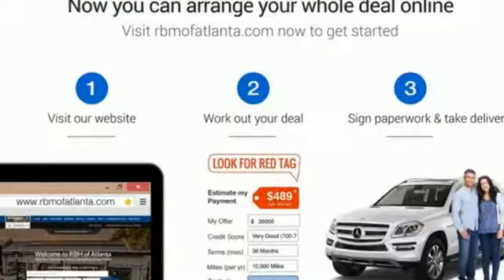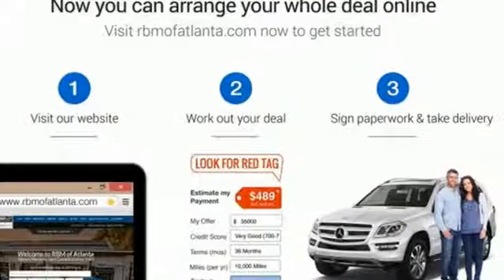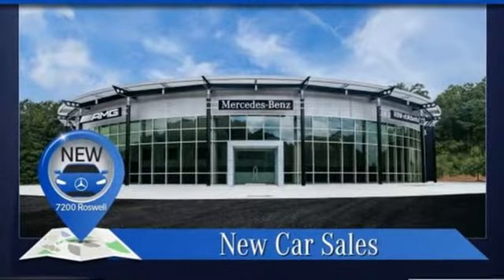New 2019 Mercedes-Benz C-Class Atlanta GA Sandy Springs, GA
Year: 2019
Make: Mercedes-Benz
Model: C-Class
Trim: C 300
Engine: 4 Cyl. 2.0 L
Transmission: Automatic
Color: Polar White
Interior: Silk Beige
Stock #: M33643
VIN: 55SWF8DB3KU283905
WHEELS: 17 TWIN 5-SPOKE (STD), SILK BEIGE, MB-TEX UPHOLSTERY, SD-CARD NAVIGATION PRE-WIRING -inc: Live Traffic, PREMIUM PACKAGE -inc: KEYLESS GO, HANDS-FREE Comfort Package, Blind Spot Assist, Rear Cross Traffic Alert, SiriusXM Satellite Radio, 6-month all-access plan trial, HANDS-FREE ACCESS, Electronic Trunk Closer, PORCELAIN FABRIC HEADLINER, POLAR WHITE, NATURAL GRAIN WALNUT WOOD TRIM, INDUCTIVE WIRELESS CHARGING W/NFC PAIRING, HEATED FRONT SEATS, BLIND SPOT ASSIST -inc: Rear Cross Traffic Alert. This Mercedes-Benz C-Class has a strong Intercooled Turbo Premium Unleaded I-4 2.0 L/121 engine powering this Automatic transmission.*This Mercedes-Benz C-Class C 300 Has Everything You Want *Window Grid Antenna, Wheels: 17 Twin 5-Spoke, Valet Function, Urethane Gear Shift Knob, Turn-By-Turn Navigation Directions, Trunk Rear Cargo Access, Trip Computer, Transmission: 9G-TRONIC 9-Speed Automatic, Tires: 225/50R17, Tire Specific Low Tire Pressure Warning, Systems Monitor, Strut Front Suspension w/Coil Springs, Side Impact Beams, Seats w/Leatherette Back Material, Remote Releases -Inc: Power Cargo Access, Remote Keyless Entry w/Integrated Key Transmitter, 4 Door Curb/Courtesy, Illuminated Entry and Panic Button, Redundant Digital Speedometer, Rear-Wheel Drive, Rear Fog Lamps, Rear Cupholder.*Visit Us Today *Stop by RBM of Atlanta located at 7640 Roswell Road, Atlanta, GA 30350 for a quick visit and a great vehicle!

Address:
7640 Roswell Road